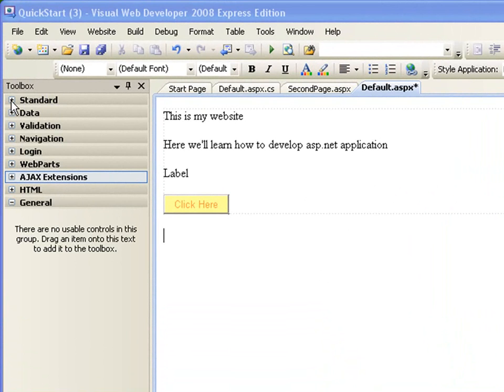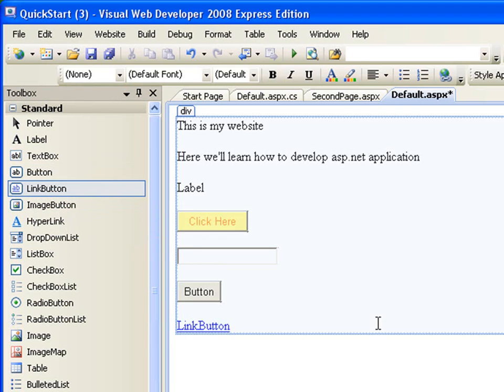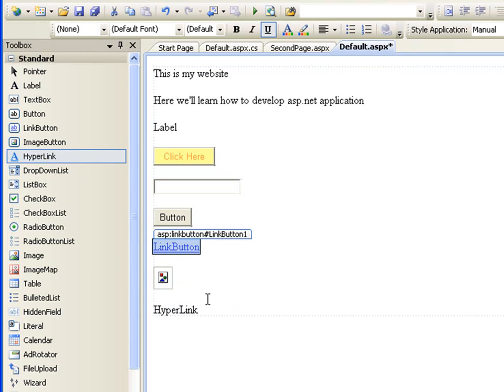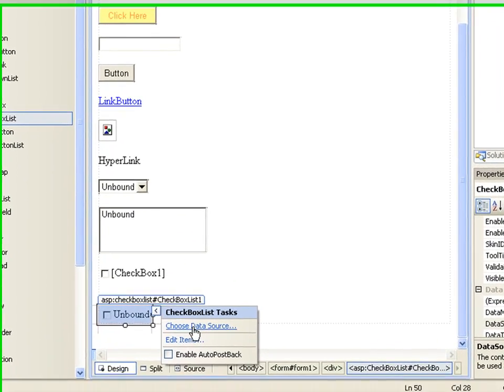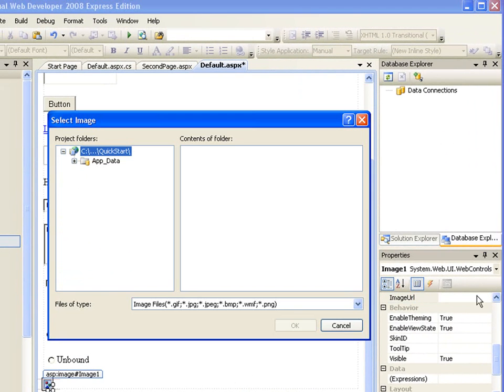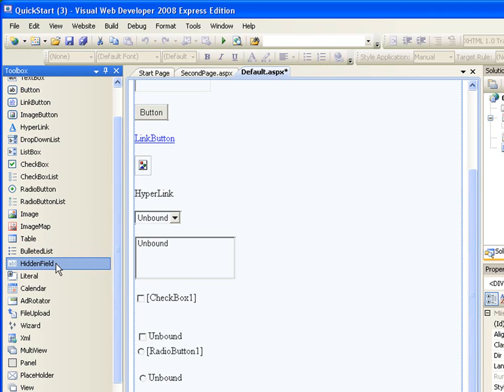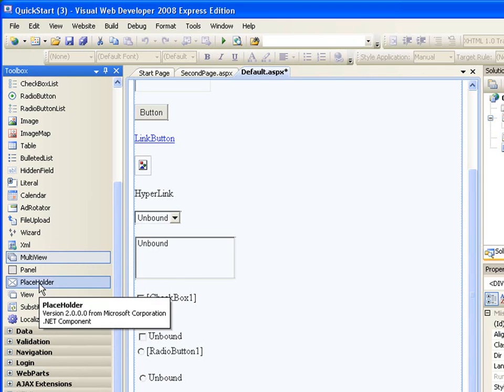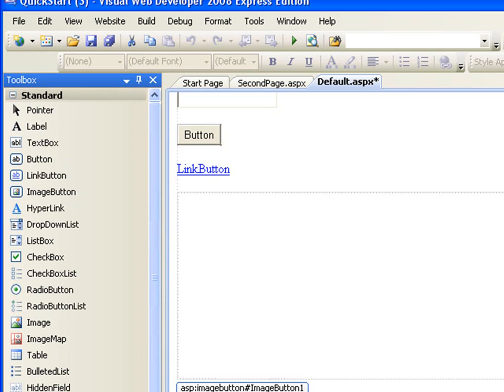Introduction to ASP.NET Server Controls